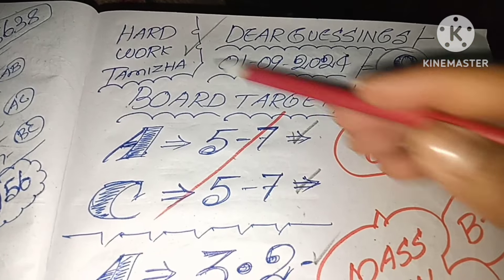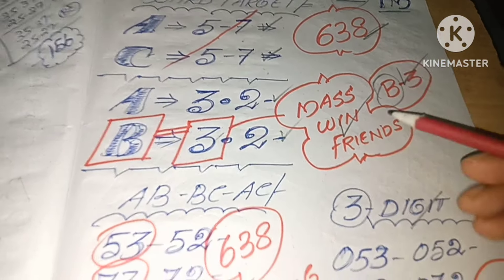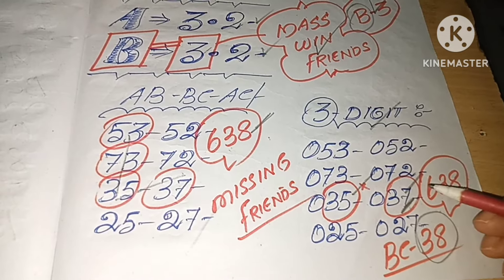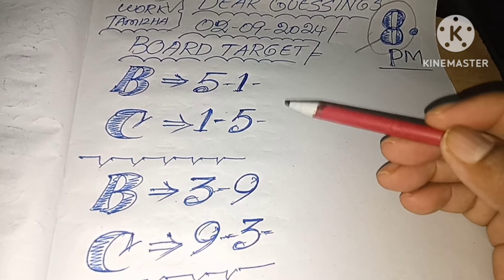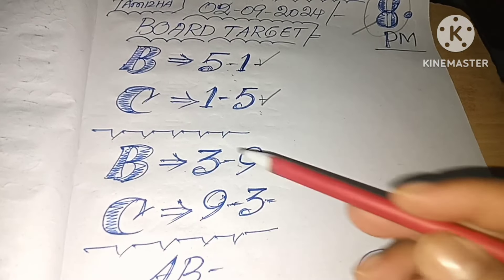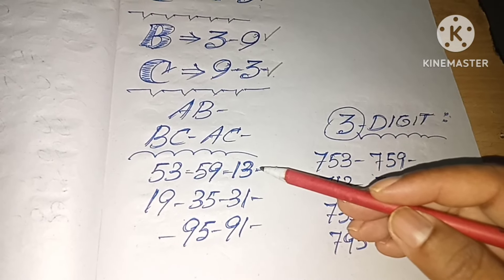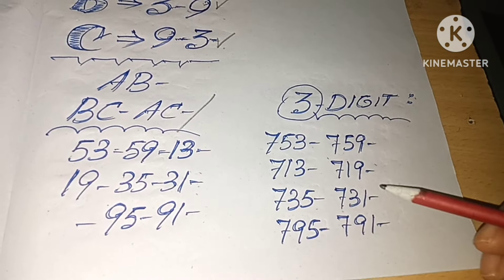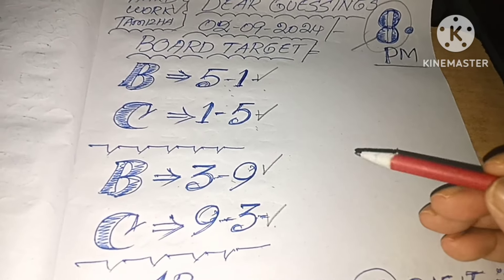DEAR LOTTERY/(02-09-2024) TODAY (8)PM GUESSING FRIENDS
this video upload is only kerala lottery guessing,

இங்கு (பெட்டிங்) அல்லது(சூதாட்டம்) நடப்பதில்லை.இந்த  வீடியோ கணிப்புகள் பொழுதுபோக்கு மட்டுமே .

THIS VIDEO IS ONLY GUESSING,NO BETTING,JUST ENTERTAINMENT ONLY.

hard work tamizha,

thankyou,